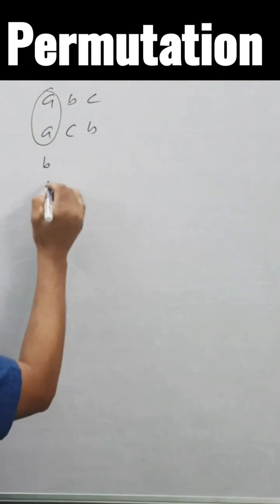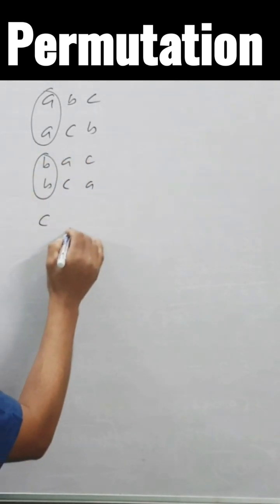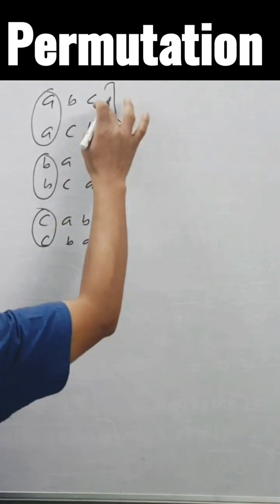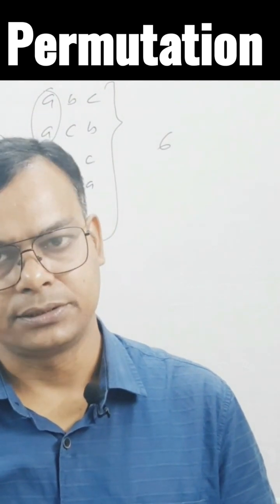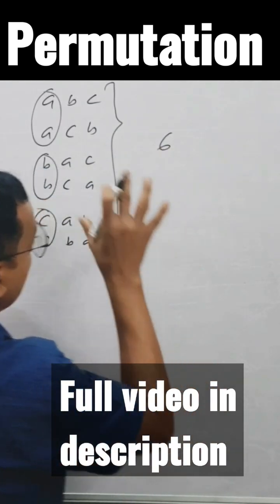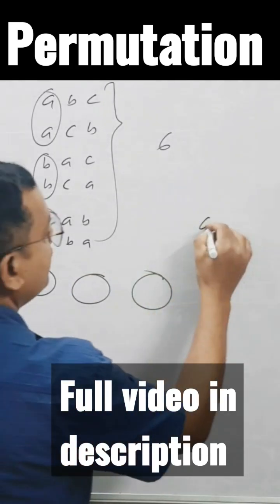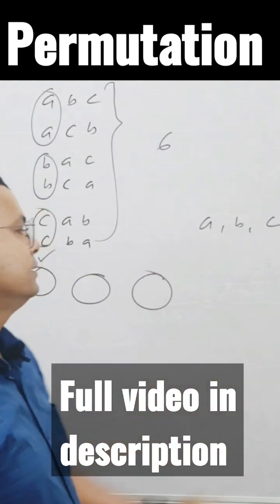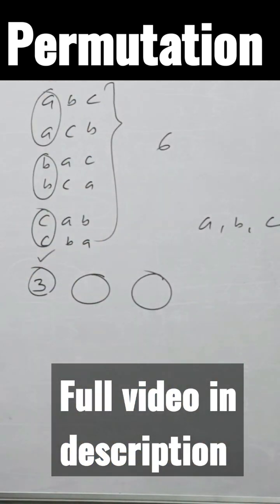Permutation Short Tricks#shorts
Short Trick on Sales Problem#maths